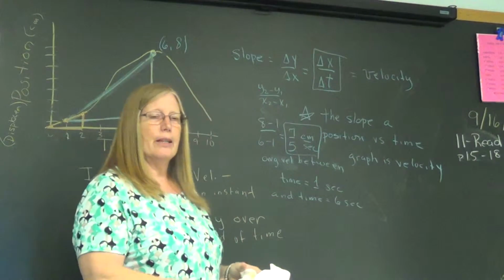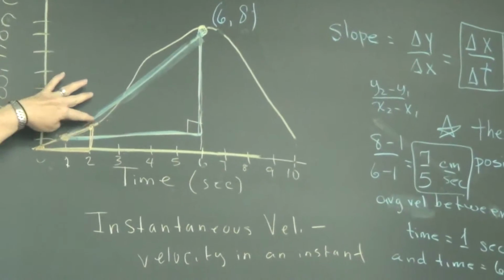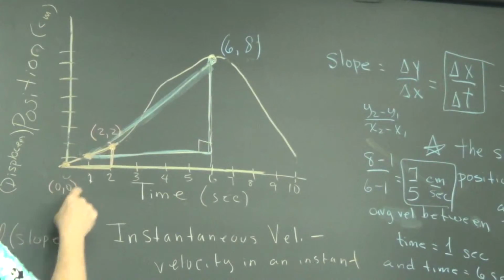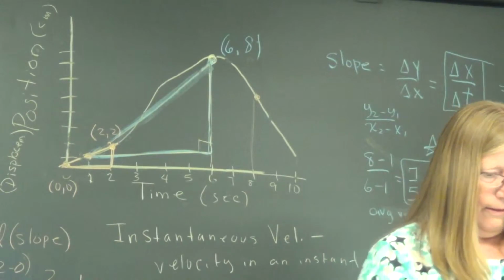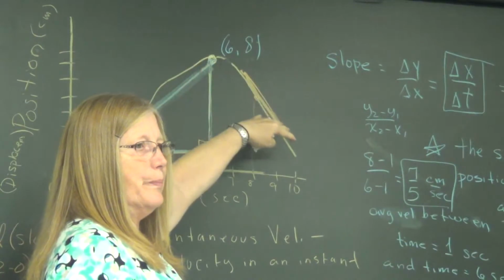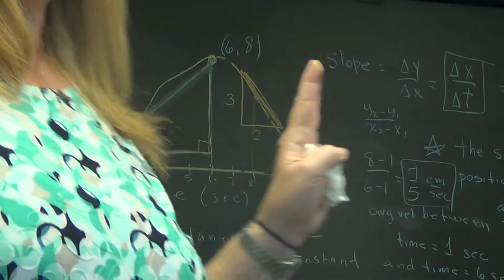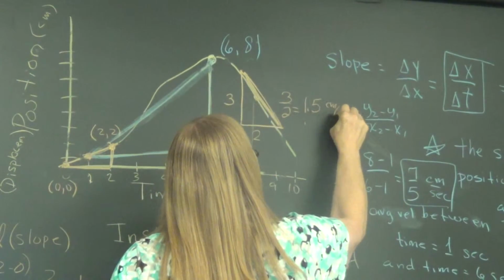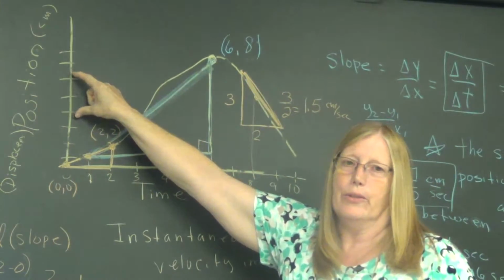Physics 9/16/15 Part 4 of 4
Physics 9/16/15 Instantaneous velocity Part 4 of 4